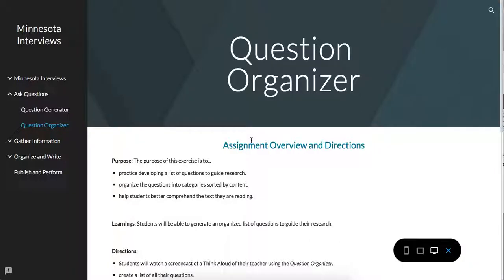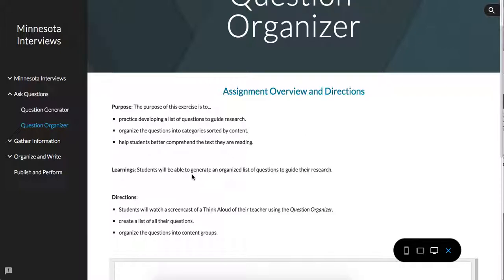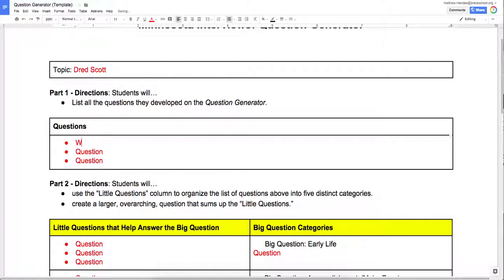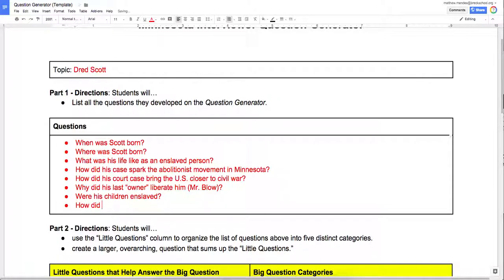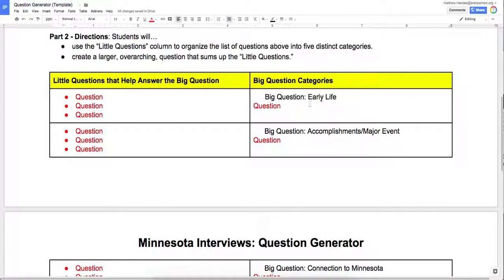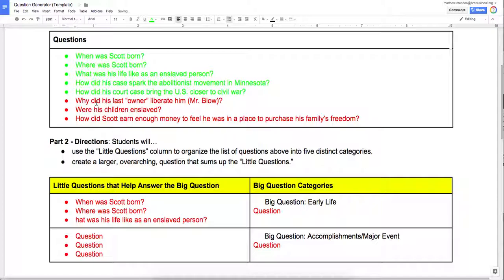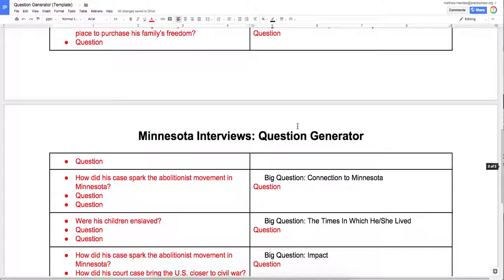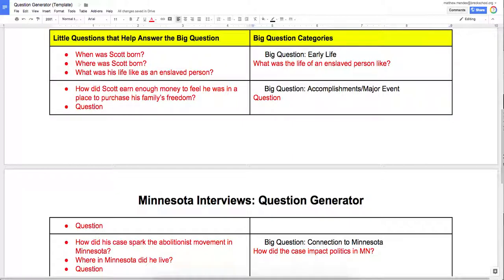Screencast - Think Aloud: MN Interview Question Organizer